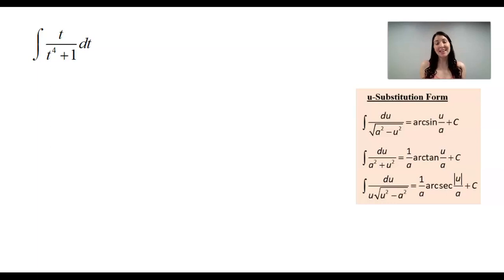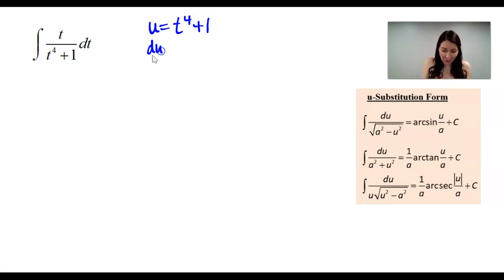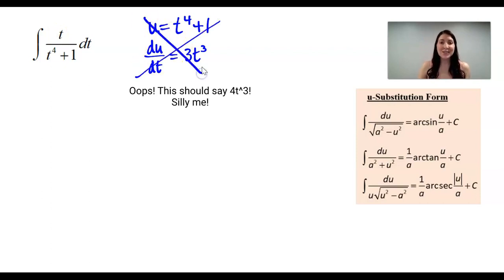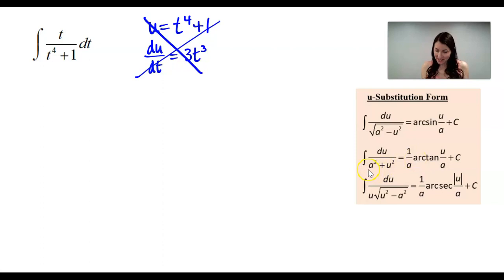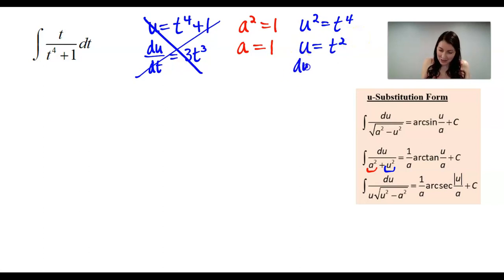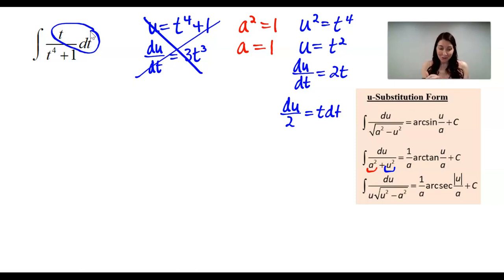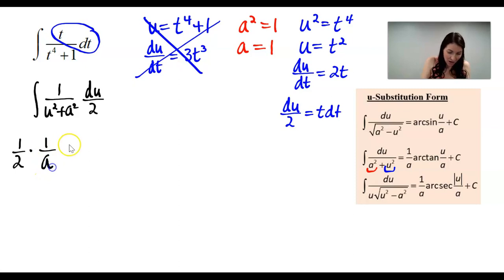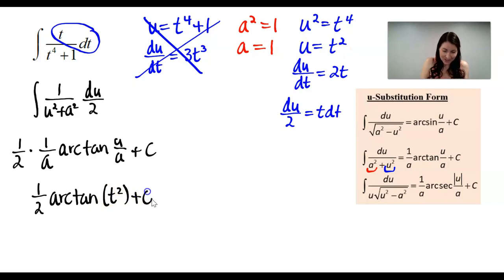How do I solve this integral? (HINT: USE ARCTAN!)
High school math teacher explains how to solve the indefinite integral t/(t^4+1)!

Spoiler Alert!! This problem requires using an inverse trig function; namely, arctan. Watch the video to see how to solve it!